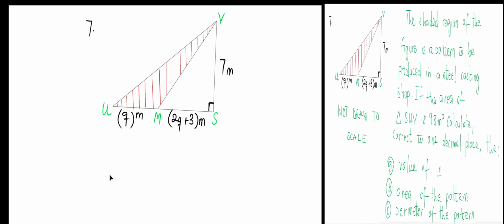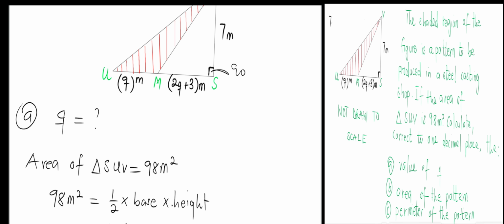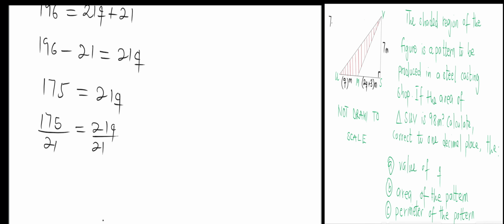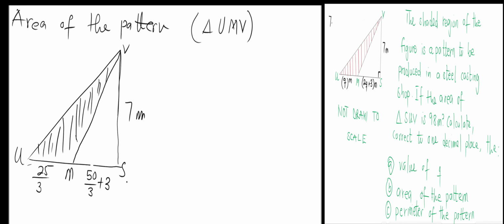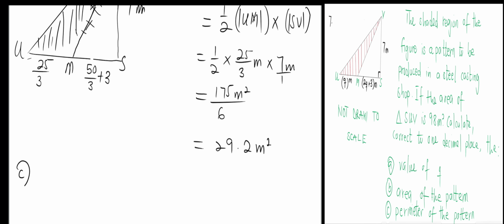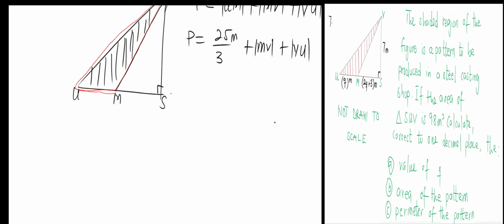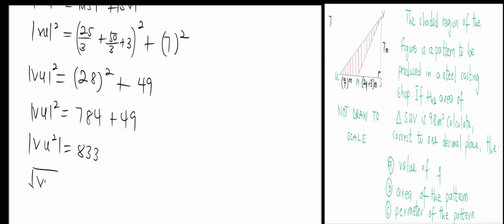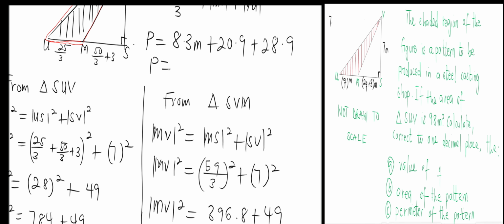WASSCE 2025 GENERAL MATHEMATICS QUESTION 7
Solution to WASSCE 2025 General Maths question 7